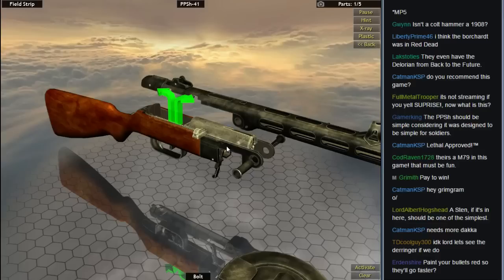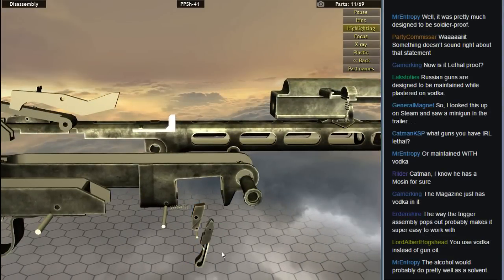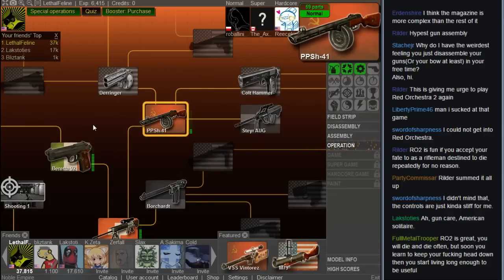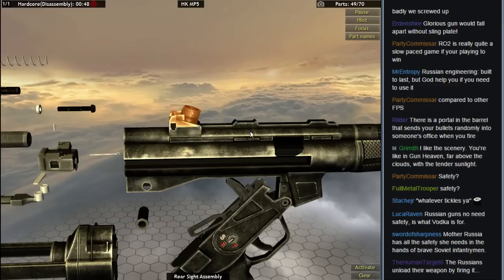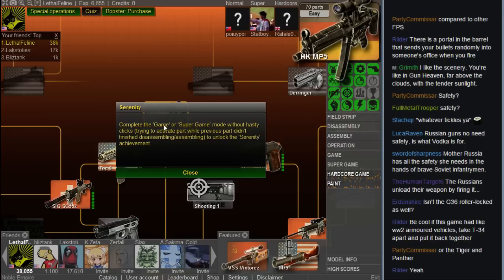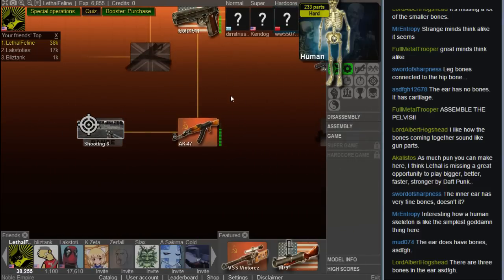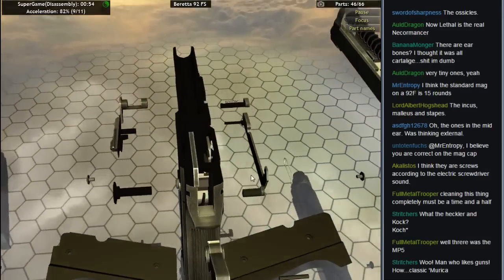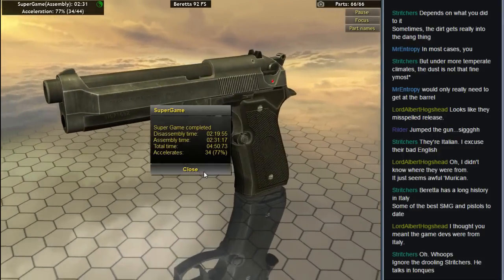World of Guns: Gun Disassembly (Raw) - 03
No high intensity action here. Just a bit of relaxing gun maintenance simulation.